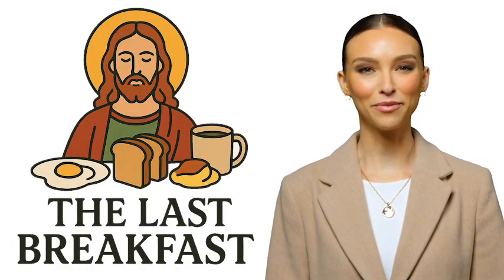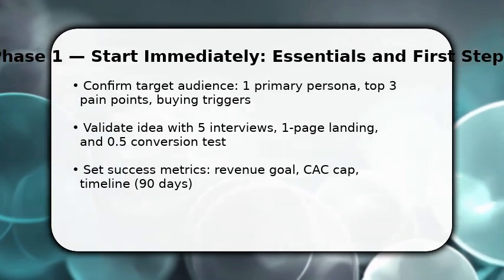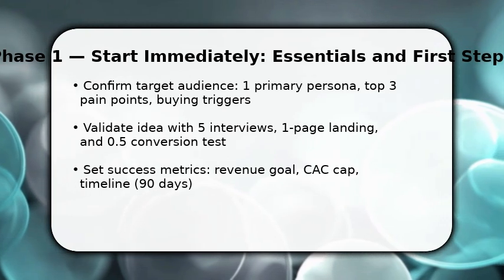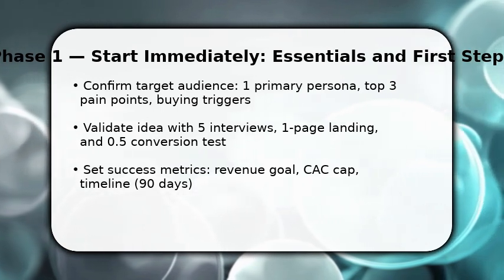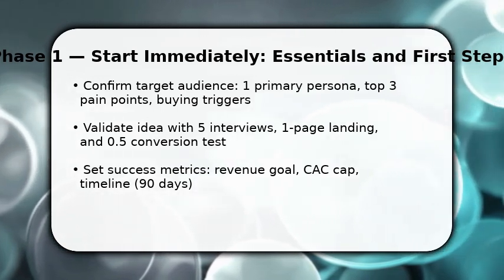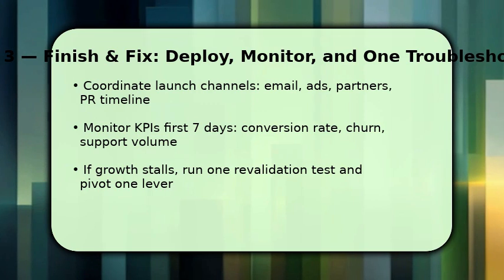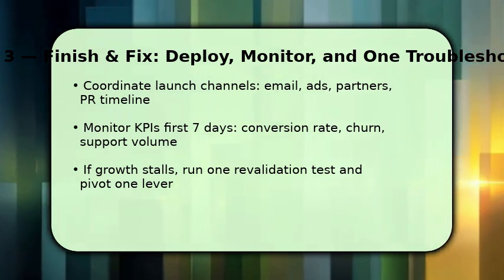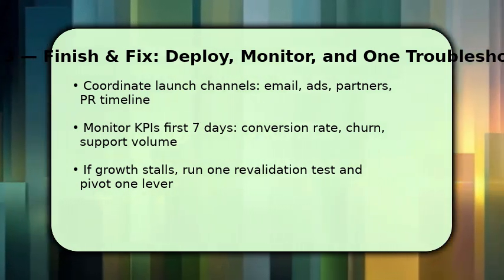How to Launch First Product (updated)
How to Launch First Product (updated) | 🔒 Surfshark VPN Deal — Stay private and secure. $1.99/mo + 3 Months Free ▸

Dive into the exciting journey of launching your first product. From initial concept to market release, discover key strategies for success with our step-by-step guide tailored specifically for entrepreneurs and startups.

first product, product launch strategy, startup guidance, market entry tips, launch checklist, business development, entrepreneurship advice, go to market plan, initial concept execution, successful first release